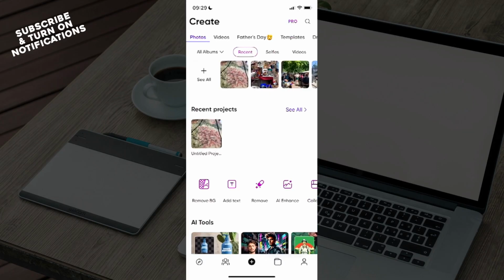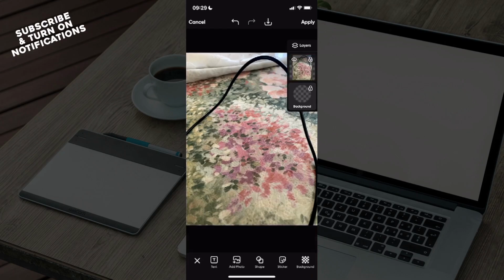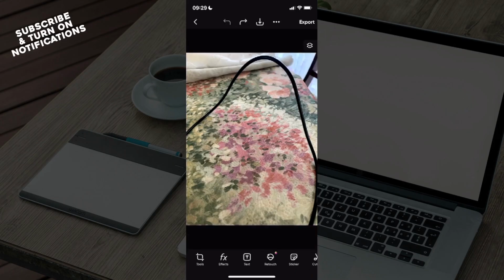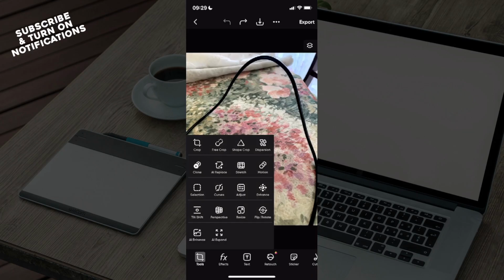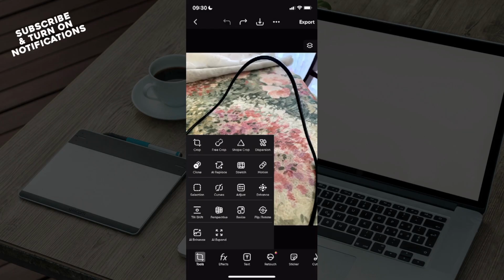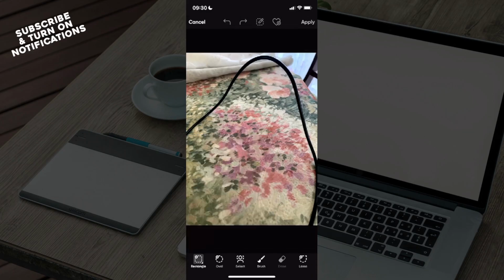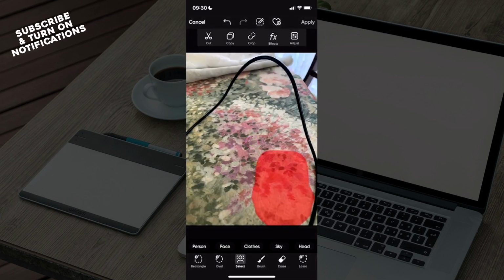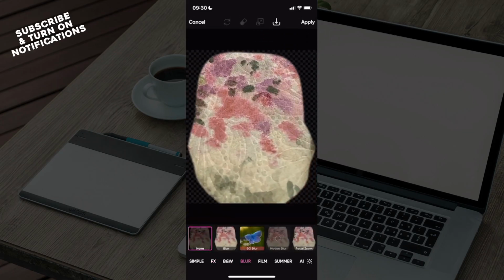How To Blur Face In Picsart (Easiest Way)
In this video I will show you How To Blur Face In Picsart. It would be good if you watch the video until the end so that you don't miss important steps.